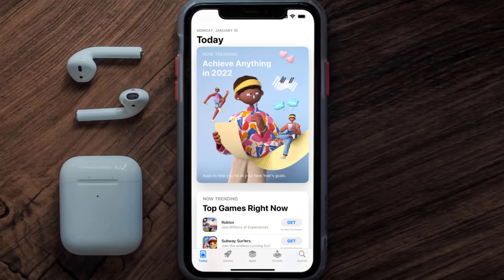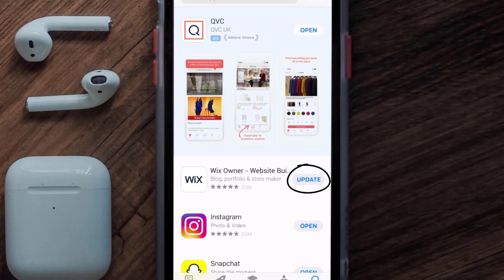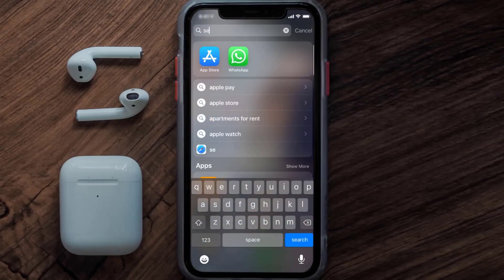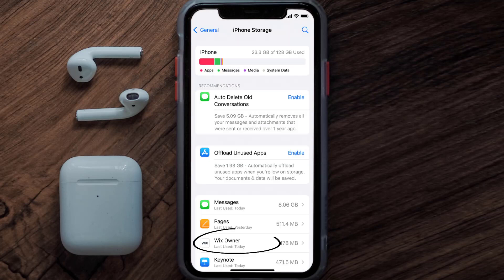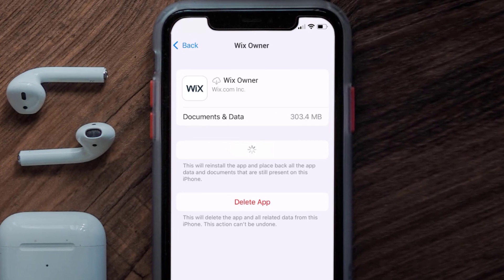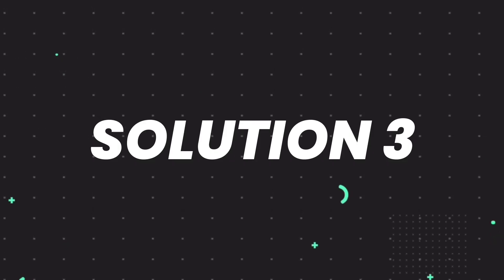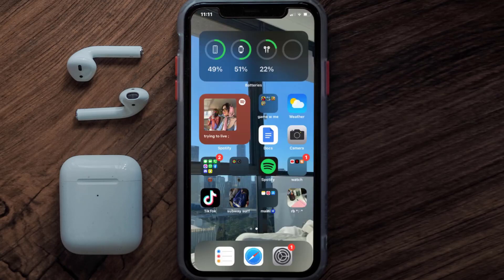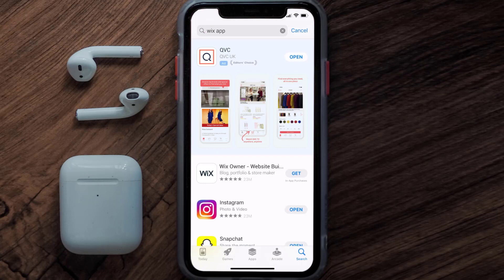Wix App Not Working: How to Fix Wix Owner App Not Working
In this video, I'll show you How to Fix Wix Owner App Not Working. This is the easiest and fastest way to Fix Wix Owner App Not Working. Make sure you watch until the end of this video to find out How to Fix Wix Owner App Not Working on ios. These methods work on iOS 11 as well as iOS 12, iOS 13, iOS 14, iOS 15 and iOS 16. Hope you enjoy!

Video Parts:
00:00 Intro: How to Fix Wix Owner App Not Working
00:07 1.Solution: Update Wix Owner App
00:27 2.Solution: Clear Wix Owner App cache files
00:57 3.Solution: Delete and Reinstall Wix Owner App
01:19 Outro: Ending

Topics Covered:
Bytes Media
how to
Wix Owner App Not Working
Wix owner app not working on iphone
Wix owner app not working samsung
wix app not working
wix owner app notifications
Wix owner app not working android
wix login
wix owner app download
live site issues wix
wix customer service number
wix faq app not working
why is my wix owner app not working
wix product page not working
wix text not showing on mobile
wix app problems
wix
wix app
how does wix app work